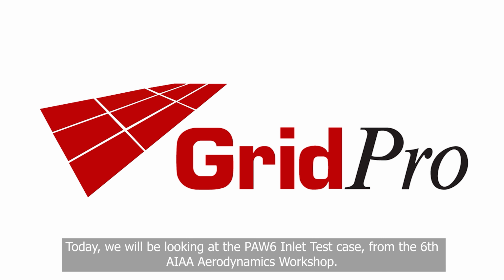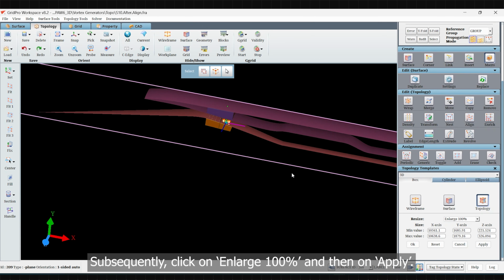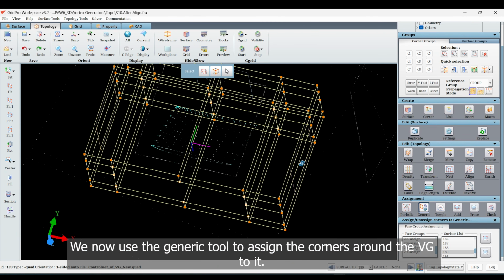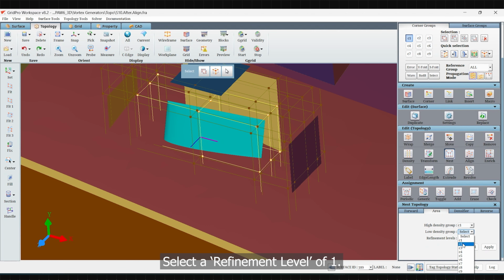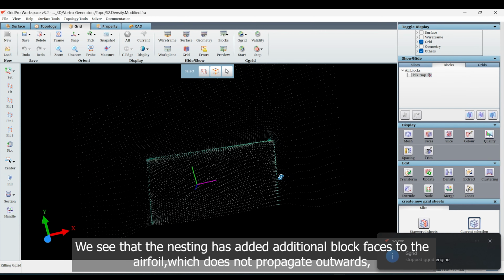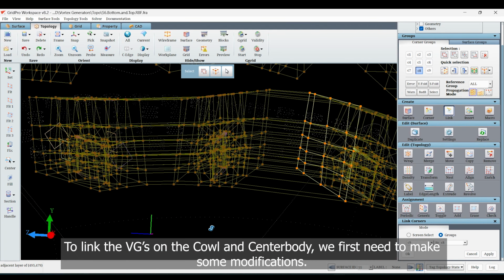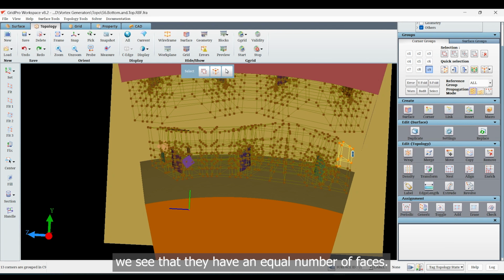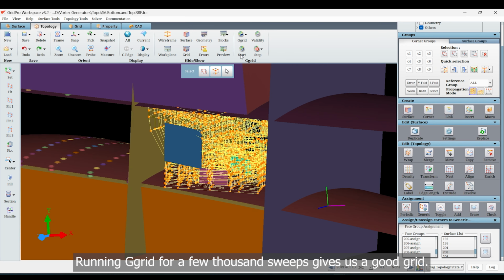3D PAW6 Inlet Test Case - Part 2 : Vortex Generators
We will be continuing our series on the PAW6 Axisymmetric Spike from the 6th AIAA Aerodynamics Workshop. More specifically, we will be looking at geometry model 'D', which has fully modelled bleed holes, plenum chambers and vortex generators.

In this video, we will be showing how we can easily create the topology and mesh in the region consisting of the Vortex Generators. The topology around one Vortex Generator can simply be copied to the remaining Vortex Generators, saving time during meshing.

GridPro's nesting feature also allows you to create a refinement region around the Vortex Generator, which does not propagate to the outer domain, all while maintaining one-one connectivity in the mesh.

0:00 Introduction
0:42 Topology around the Vortex Generator
4:00 Creating the full topology
5:58 Wrapping to the boundaries
6:58 End of the video